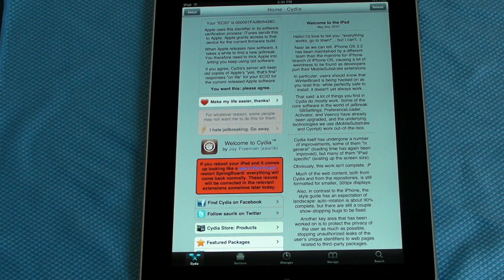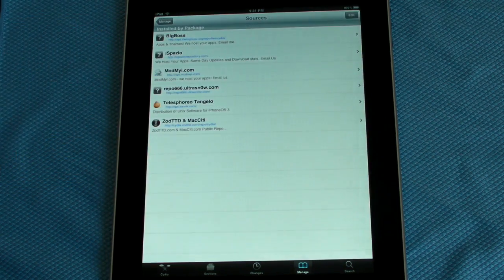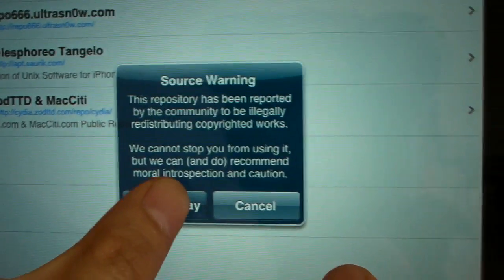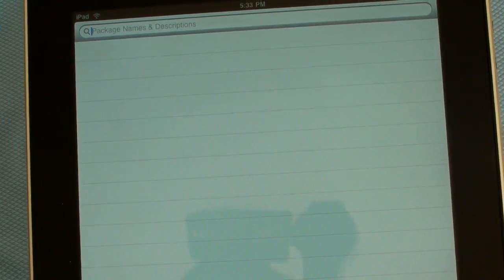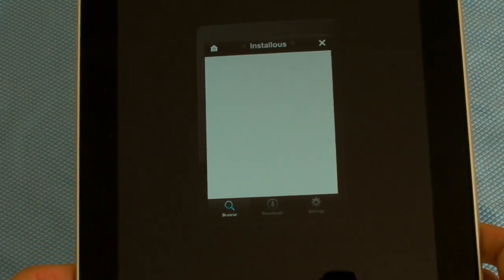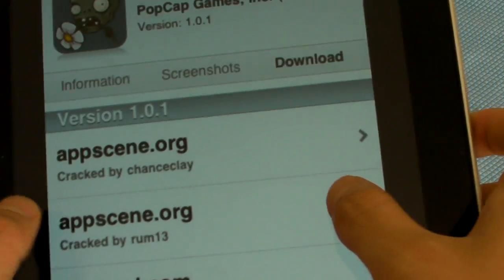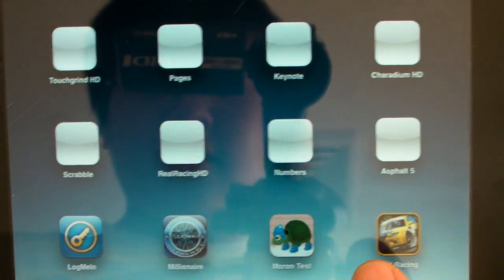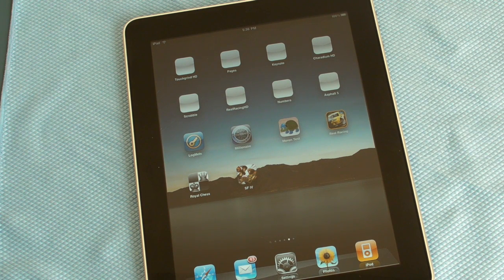How to get free apps on iPad with Installous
Please visit my brand new website. We've been working really hard on it lately and could really use your support